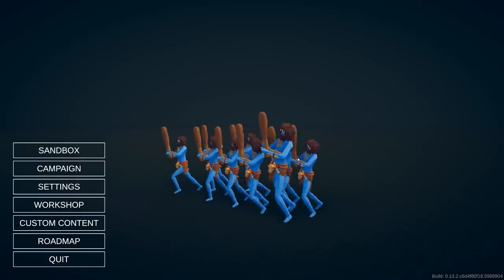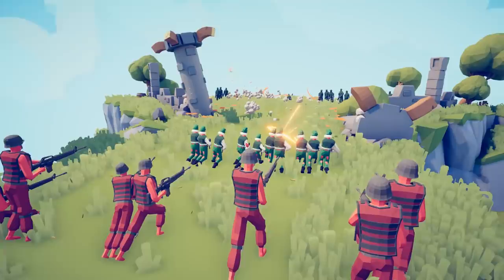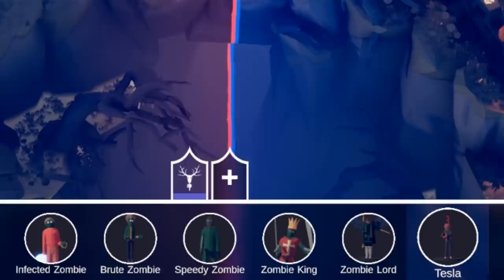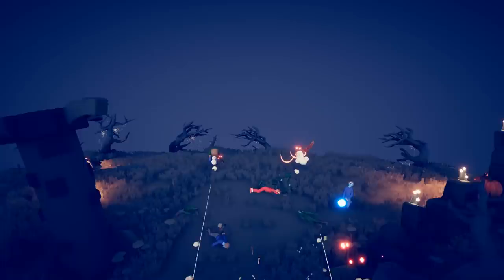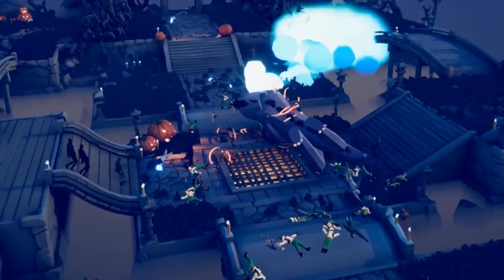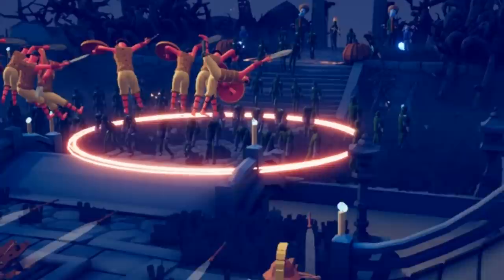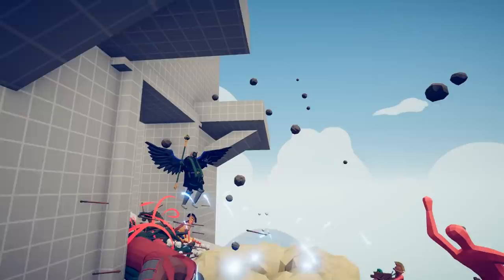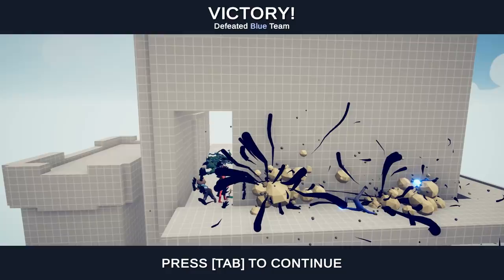TABS - Santa's ELVES vs CHRISTMAS ZOMBIE APOCALYPSE in Totally Accurate Battle Simulator